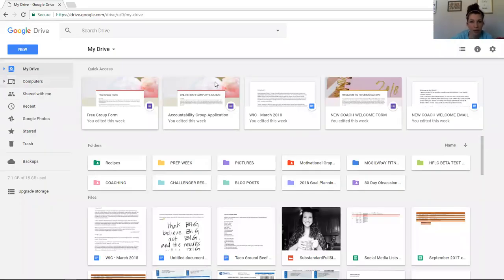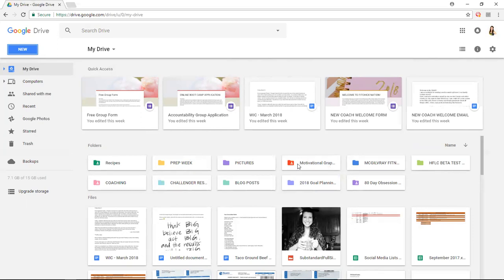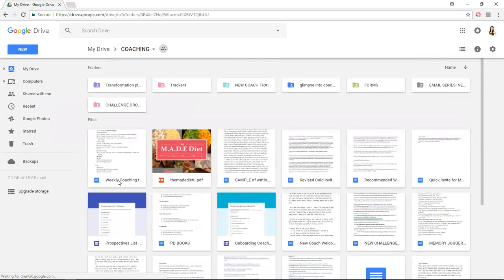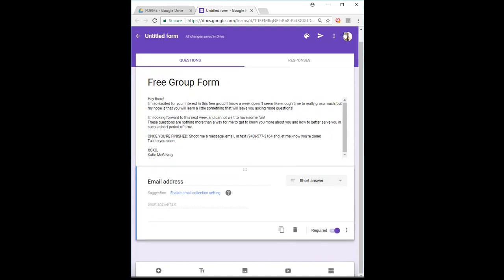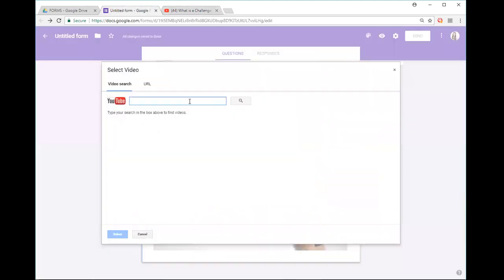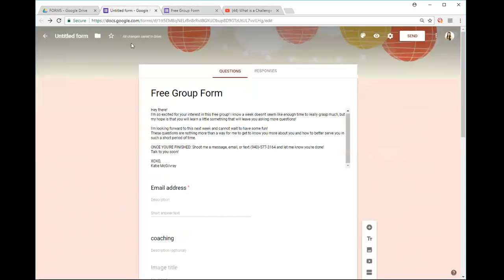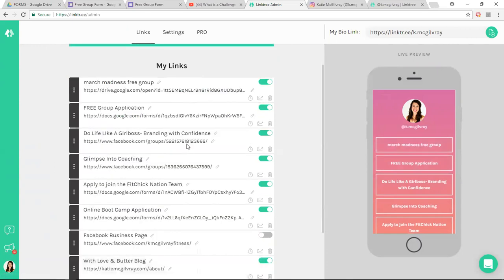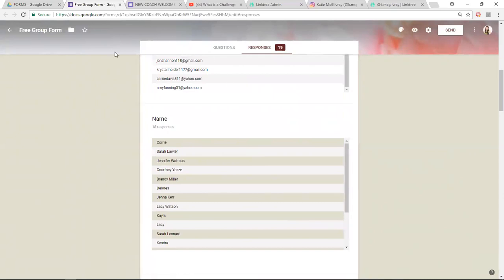How to Use Linktree & Google Drive to grow your business